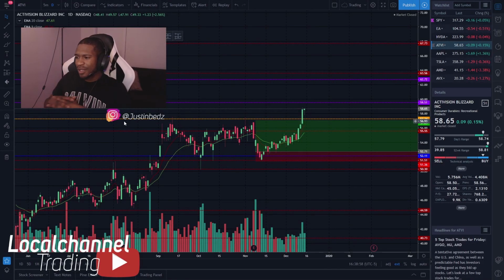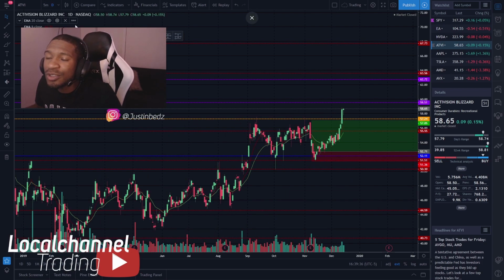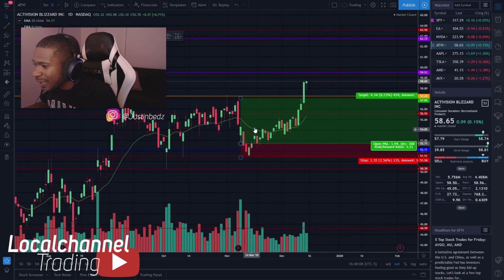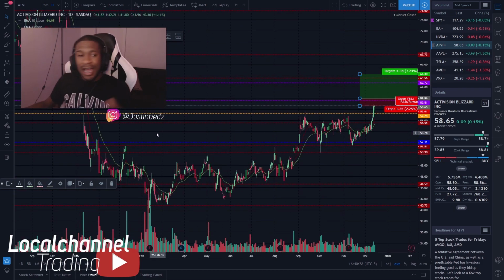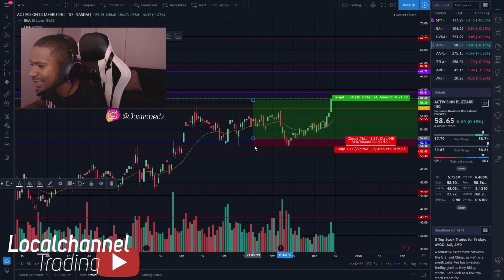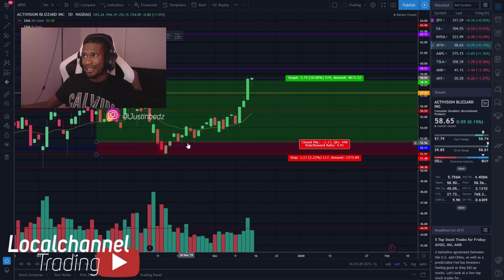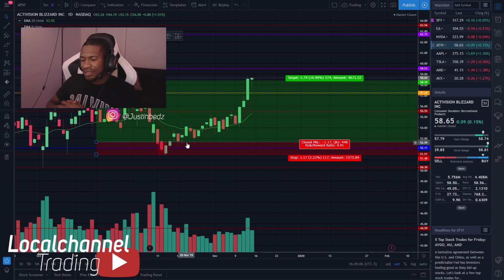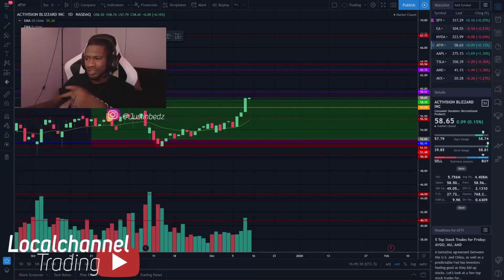Swing Trading and Investing MADE EASY!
Breaking down and analyzing my most recent swing trade that allowed me to realize a 10% account profit. Swing Trading and Investing MADE EASY for beginners with strategies! Learn to swing trade and invest as a beginner! swing trading swing trading basics. How to Swing Trade, ask below.

📈Full Time Trader
📚Trading Psychology Specialist
📥Coaching, Lessons and Mentorship
🧠The best INVESTMENT you can make is in YOURSELF

✅DM on Instagram @Justinbedz for 1 on 1 coaching and lessons